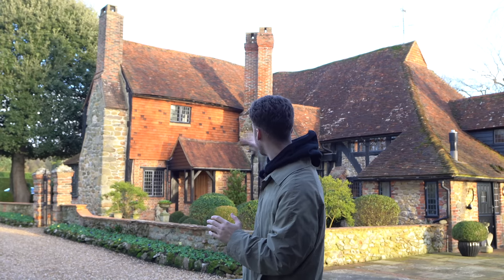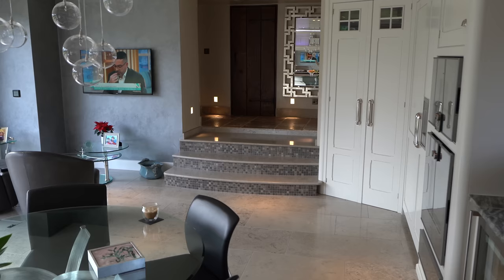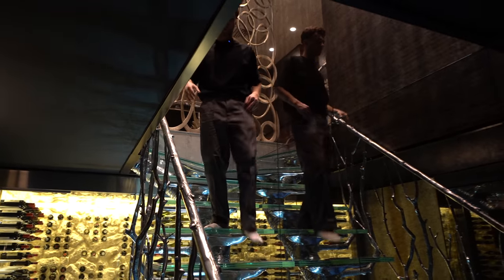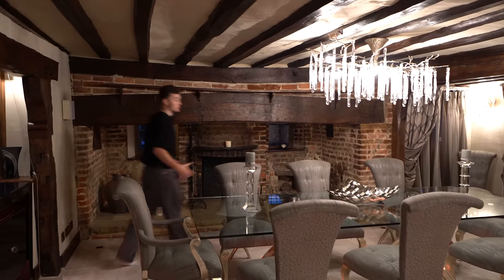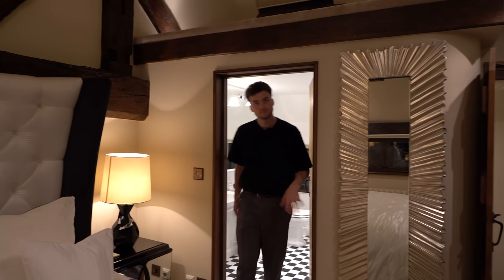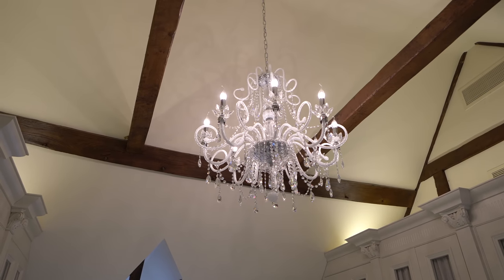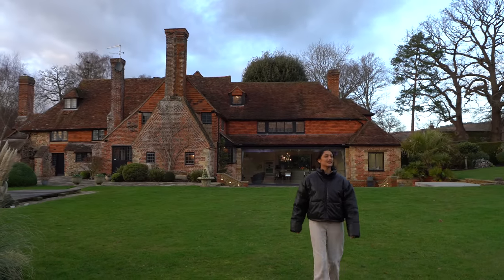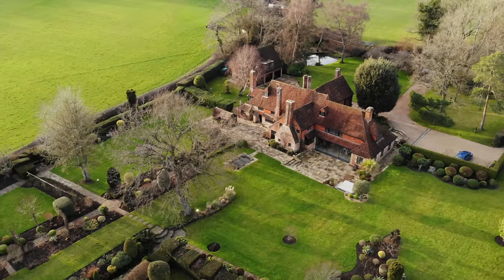What £5,000,000 buys you in Kent, UK | The Most Incredible Basement & Gardens!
Do you have a luxury or unique home for us to feature?

Listed with: John D Wood & Co - Claire Carter | Country House Manager

Would you like a free no obligation mortgage consultation?

Episode Chapters:
00:00 - Intro
00:27 - Exterior
01:31 - Entrance Hall
02:18 - Kitchen
04:28 - Guest WC
04:40 - Basement
05:13 - Wine Cellar
05:41 - Cinema Room
06:40 - Powder Room
06:53 - Dining Room
07:24 - Great Hall
08:26 - Snug/Study
08:59 - Bedroom
10:24 - Principal Suite
12:08 - Bedroom
12:39 - Bedroom
13:47 - Gardens
15:36 - Annexe
16:19 - Lake